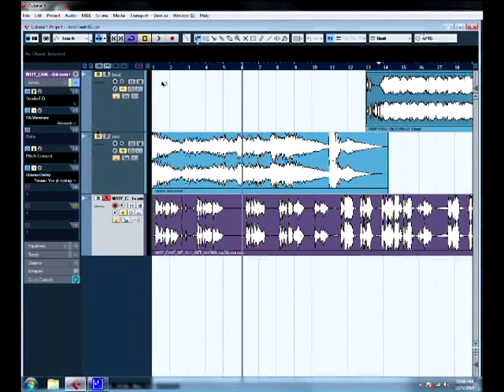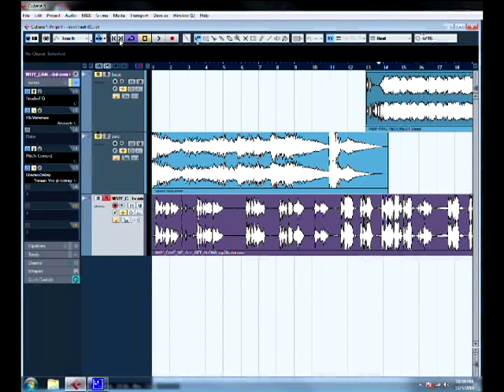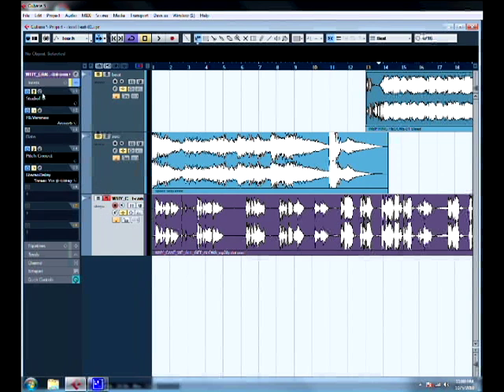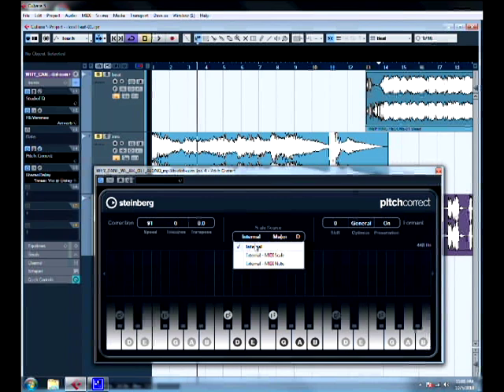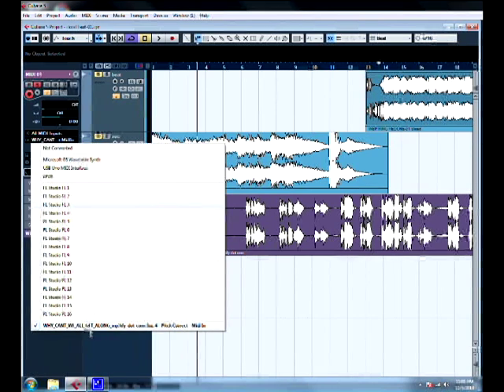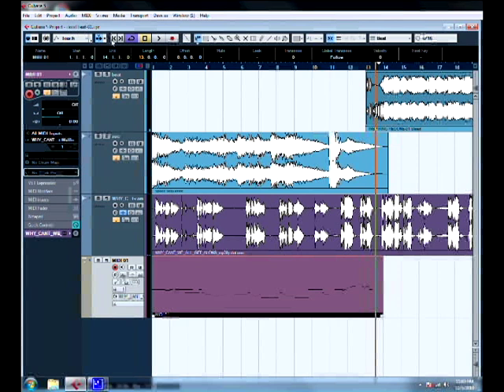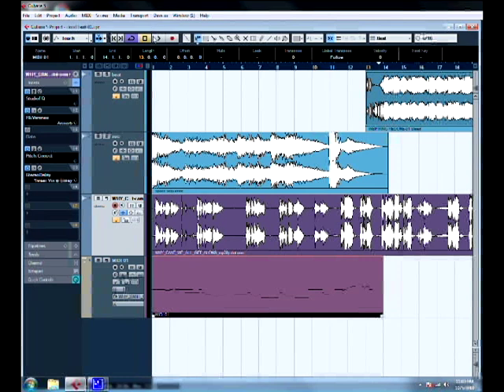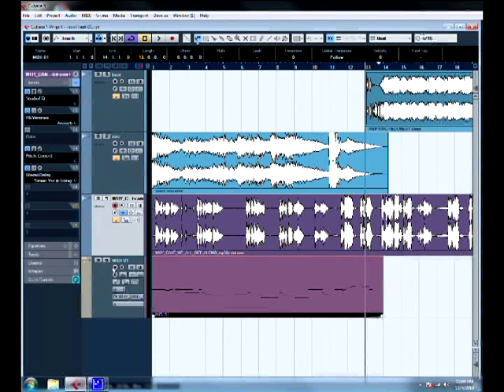Autotune Remixing Tutorial with Cubase 5 (Double Rainbow Style)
Hey everybody! First youtube tutorial ive ever done, keep in mind.  How to autotune videos or any sound to a song. Props to Coppercab for the singing.  More to come! this is only the basic setup of an autotune remix. Ask if i forgot to say something and any feedback is appreciated.

P.S. There is many different ways to do this but this is one of the ways i like to autotune.